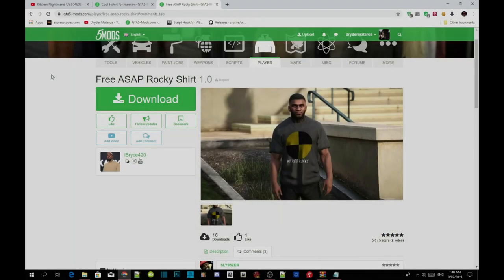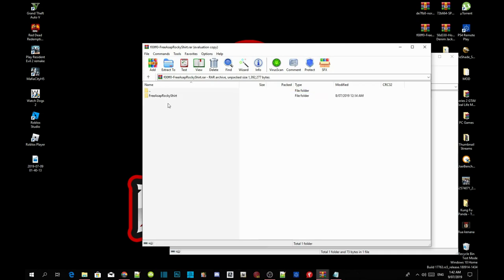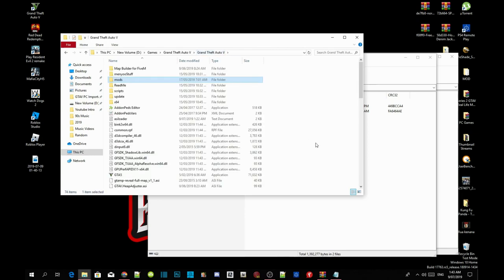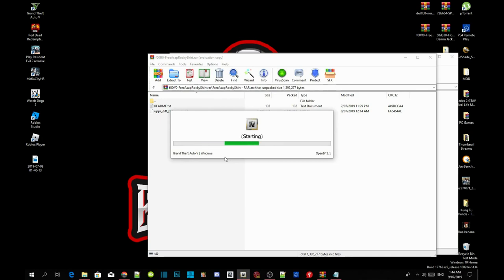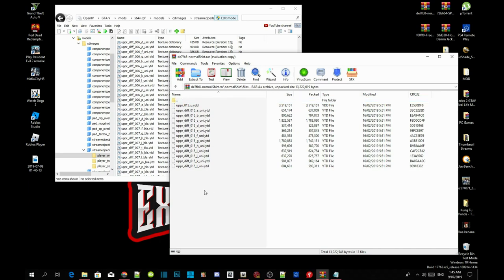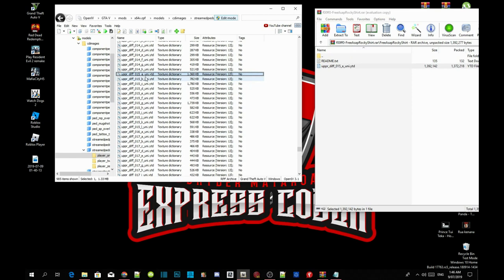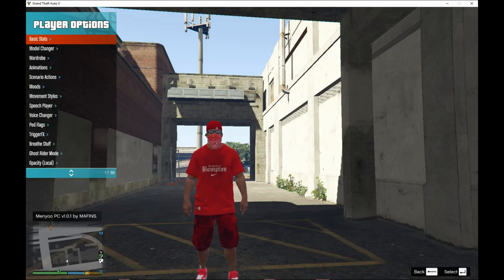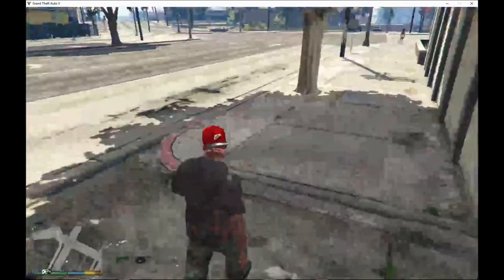PC Modding Tutorials: How To Install Any T-Shirt & Free ASAP Rocky Shirt #144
►  Info:

Author Comment
You will need to download this shirt by Pr0trikk

Video Editors:

Producer: Dryder Mataroa
Product Manager: Dryder Mataroa
Graphics/Design: Imovie, ShotCut
Video Creators:

Special Thanks To:

Social Media/Info

✔ Verified Account